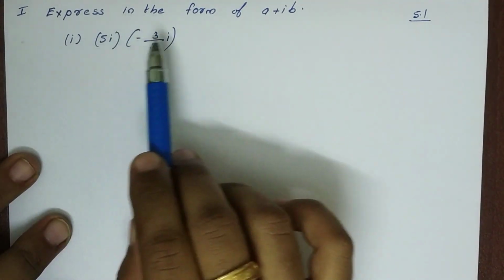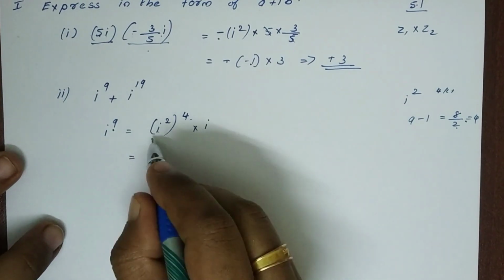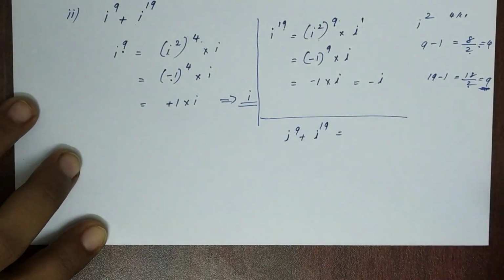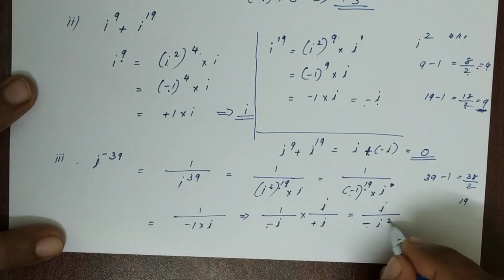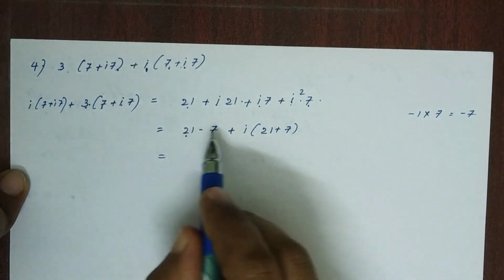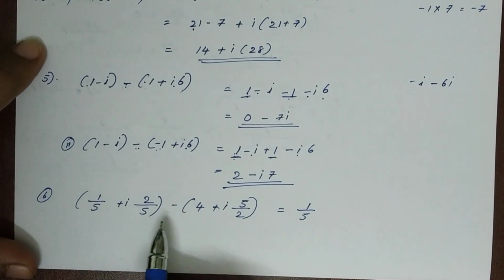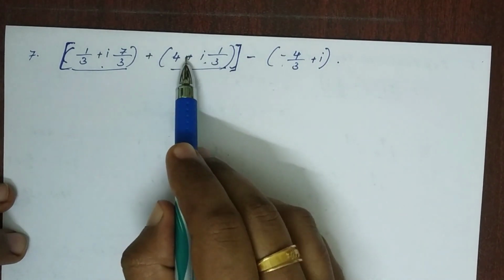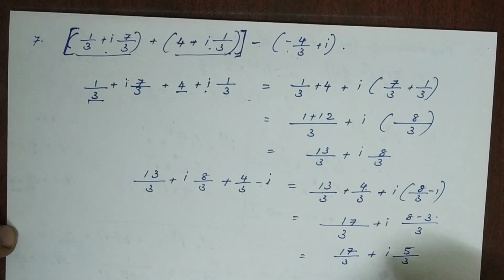Class XI Maths | Chapter 5 | Complex Numbers | Part 06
Hi Everyone
In this video you can watch Chapter   5 of Plus one Maths. Aim of my channel is making mathematics simple for all.

Click the below link for previous videos..

Class 11 Maths Previous Year Questions & Answers | Relations and Functions in malayalam || Part 01